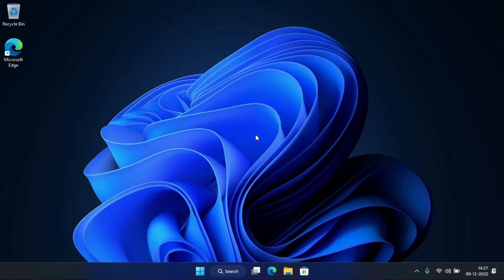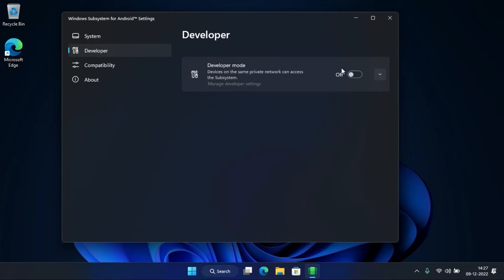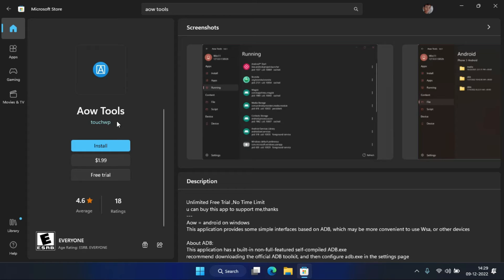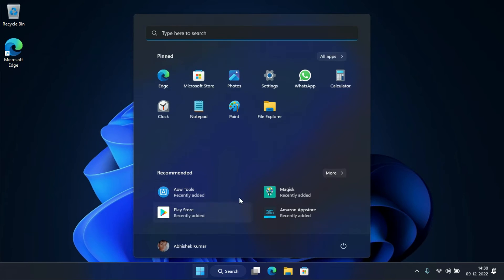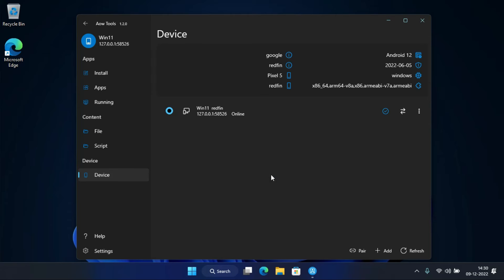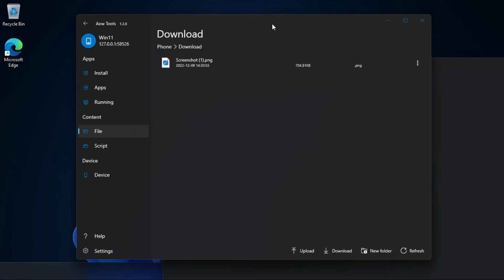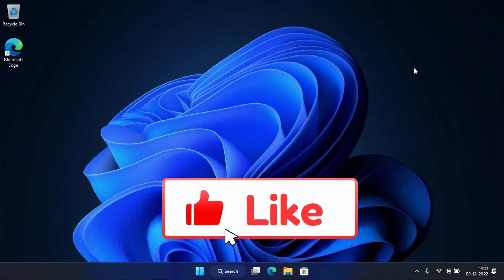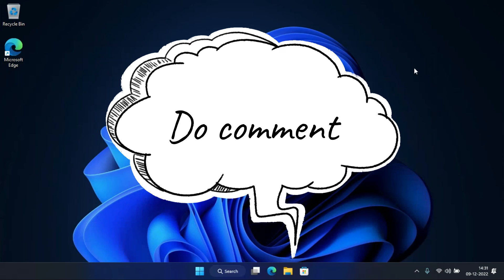How to transfer files between win 11 and WSA locally | Send files from Windows 11 to WSA - MrTechno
In this video, I had been explained, how can you locally transfer files between WSA and Windows 11. I hope this video was helpful. Make sure to set the bell icon to all to get notified, when I publish a new video. Hope your day is going well.

By Abhishek